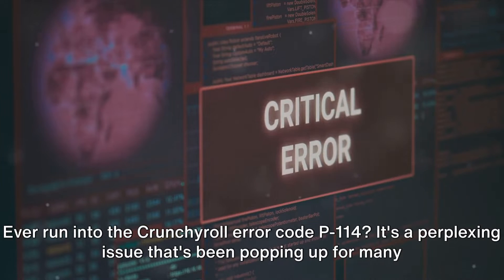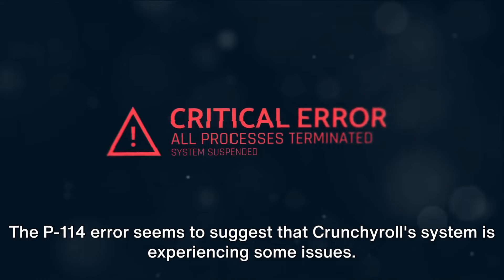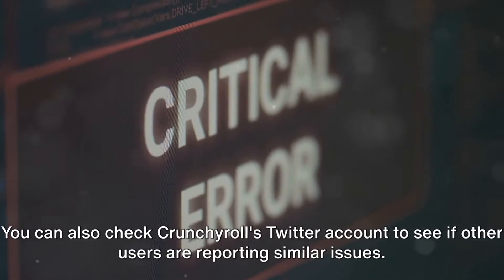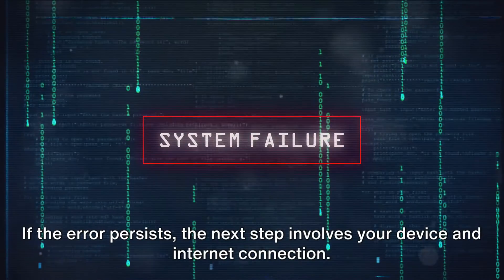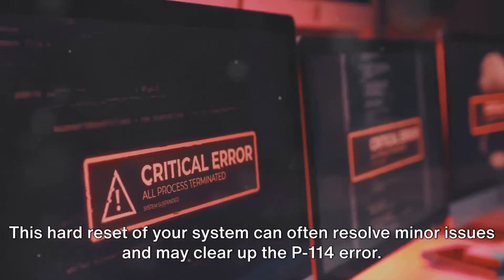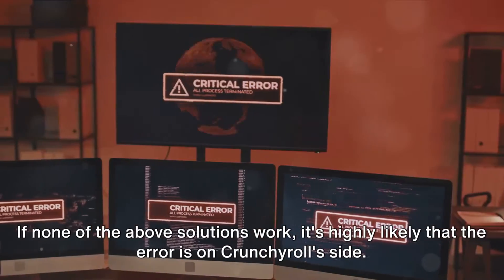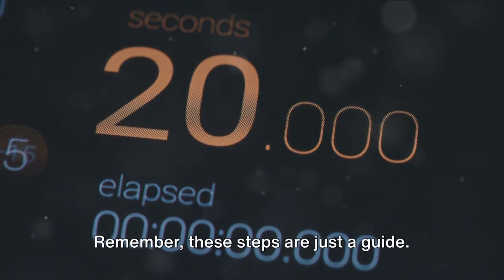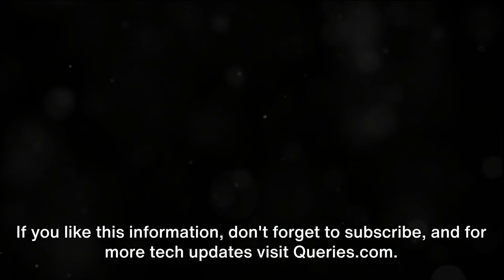How To Resolve Crunchyroll Error Code p-dash-114?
In this video we will share the details for the Crunchyroll Error Code p-dash-114. We will tell you what is Crunchyroll Error Code p-dash-114 and how you can fix it.